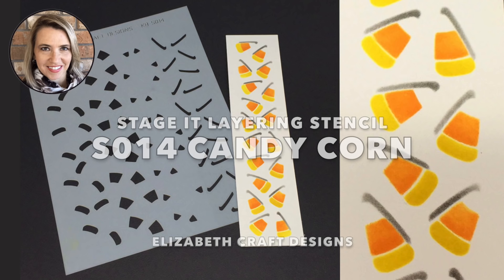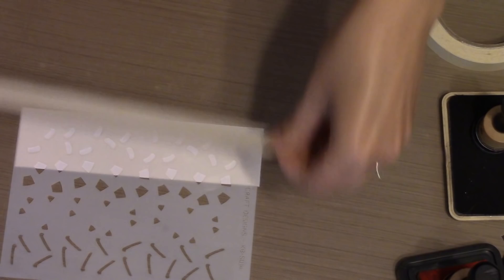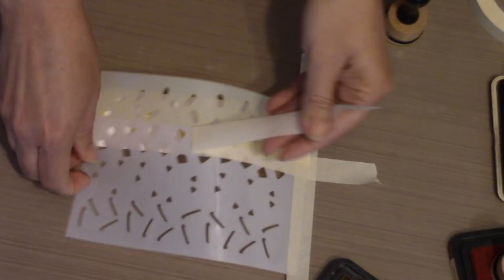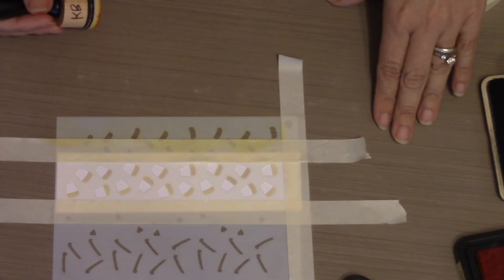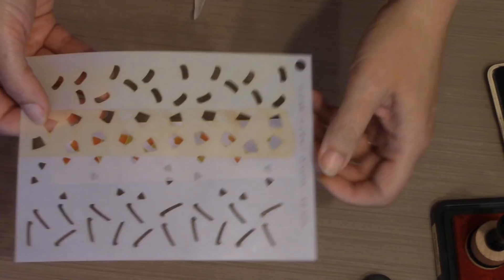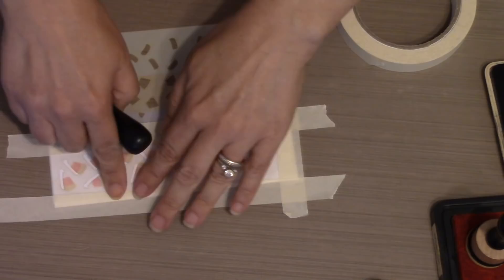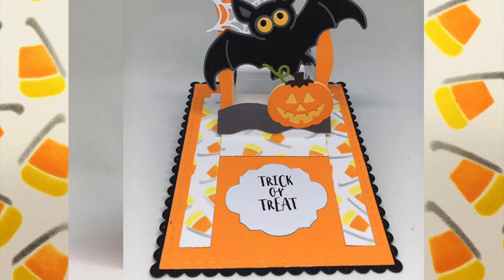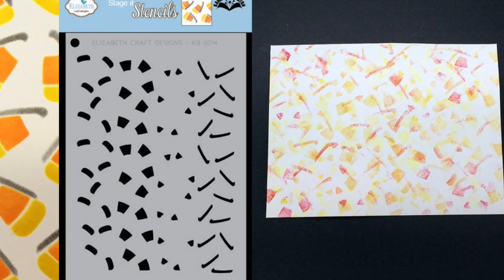Stage it Stencil: Candy Corn Layering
Karen shows how to use S014 Candy Corn Layering Stage it Stencil from her Pop it Ups line for Elizabeth Craft Designs.